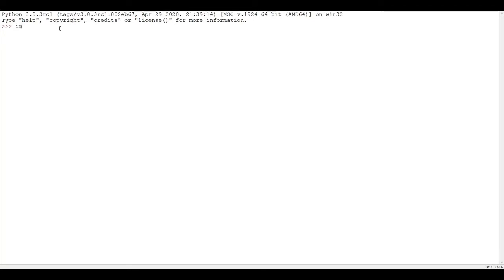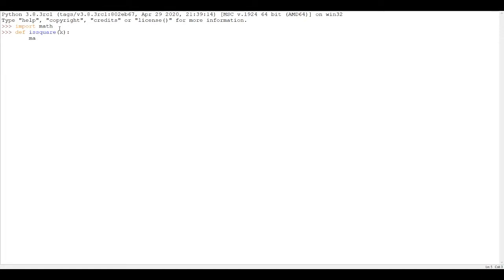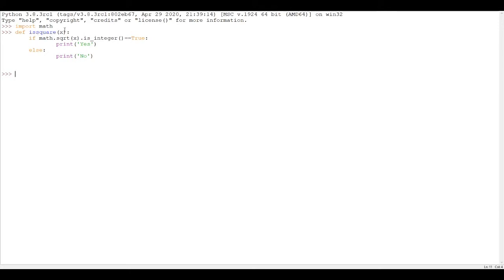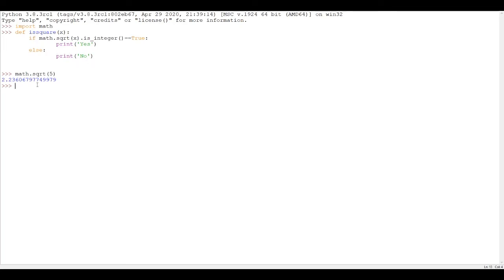Square Number Calculator In Python 3.8.3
Hi, guys in this video I will be showing you my code in Python that will check whether a number that you input is a square number or not. In this video, I use the math module because I used the math.sqrt() function which returns the square root of a number.